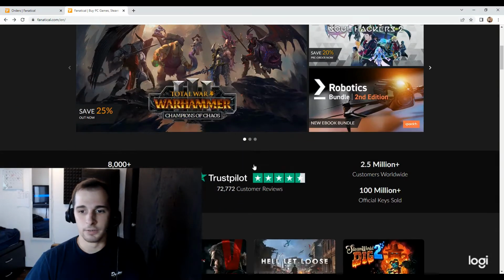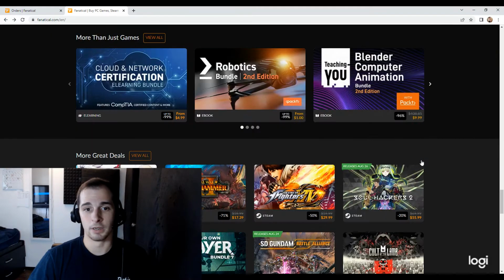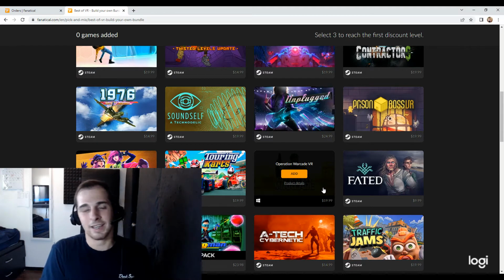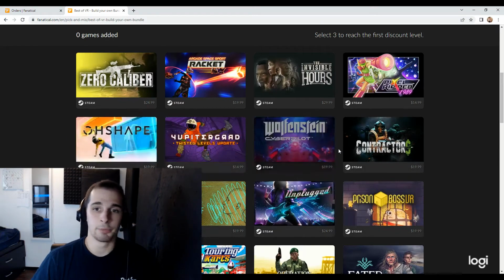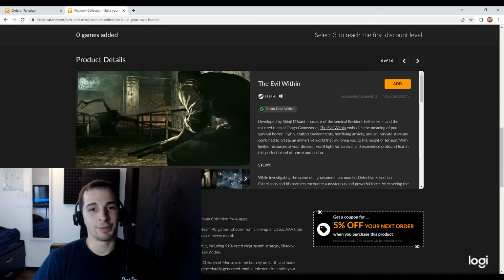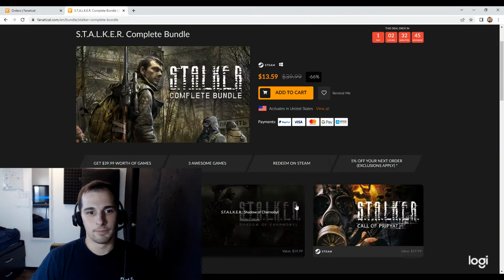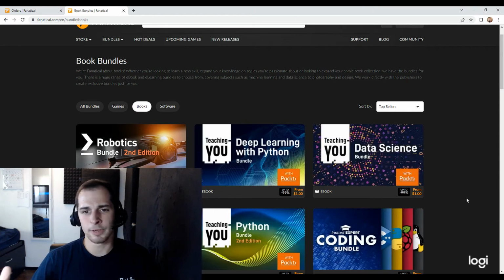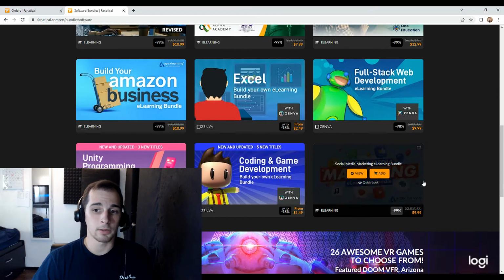Fanatical Game Bundles and Mystery Game Key Review!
Check out fanatical.com if you haven't already great place to get good cheap keys
•Use this link for Robinhood and get a free Stock

•Join Firstrade today and we’ll each get a free stock! Use my link to claim the stock without having to invest money first: